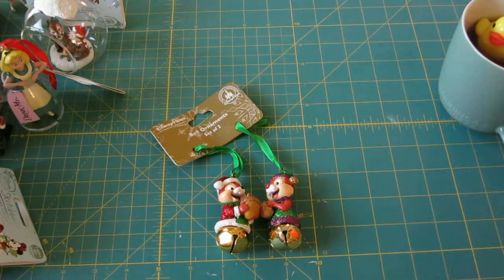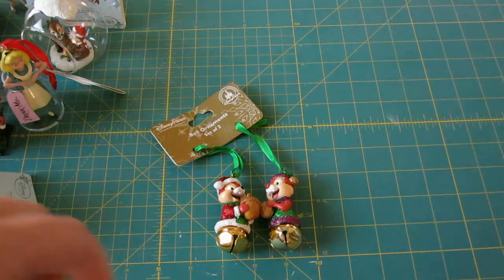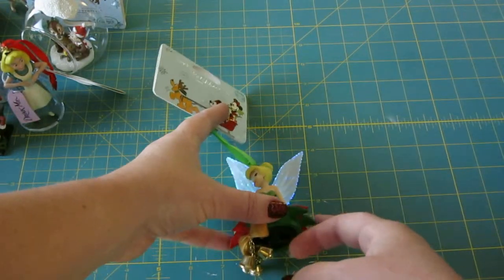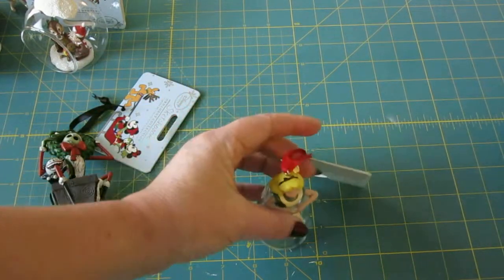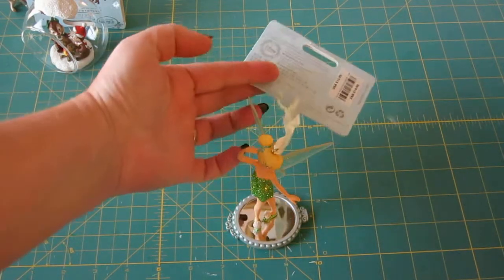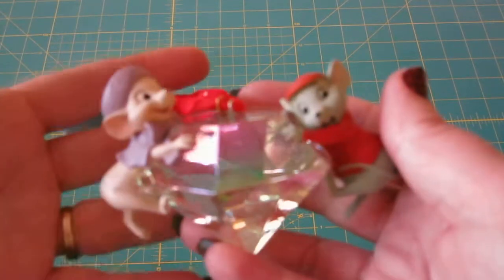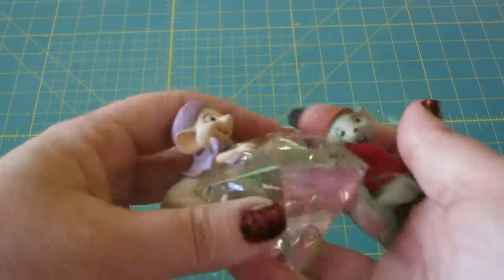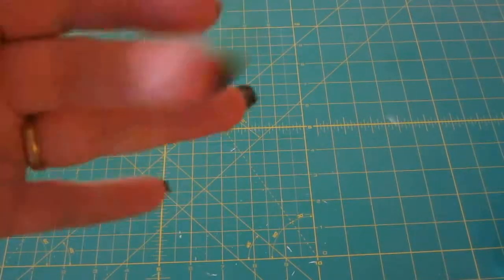Disney online Christmas ornaments and extras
More Disney to love, ornaments, movie reward, a mug and key ring blind packs. This online shopping started with my husband sending me a link to the Chip & Dale bells. That's my story and I'm sticking to it, lol!
Smiles,
Christine